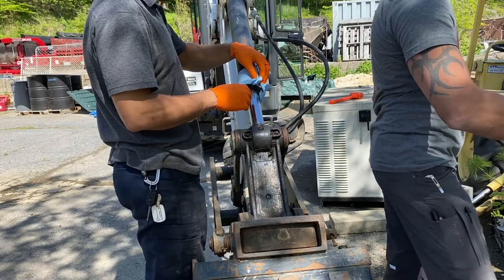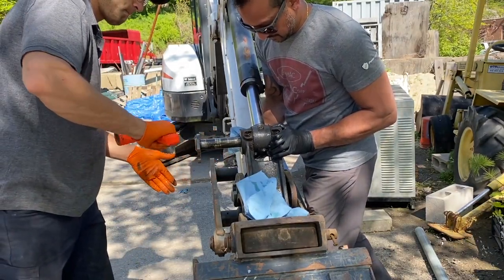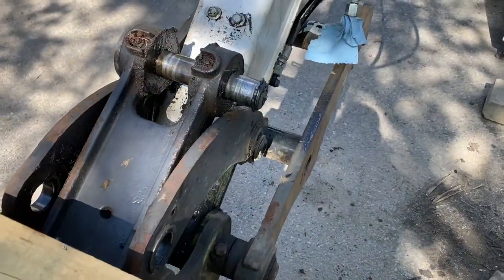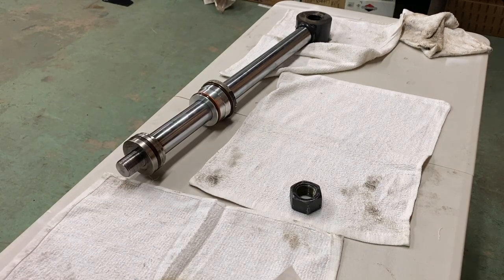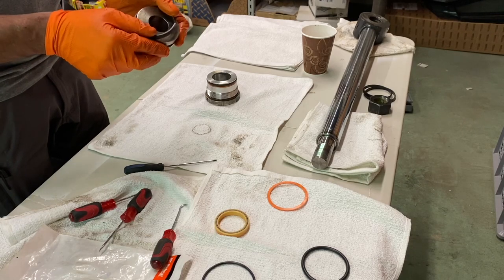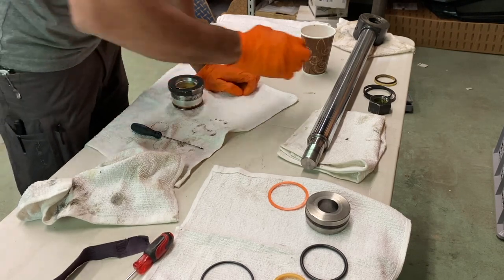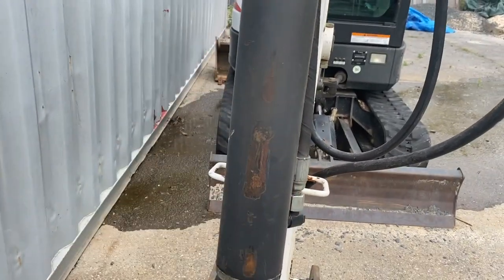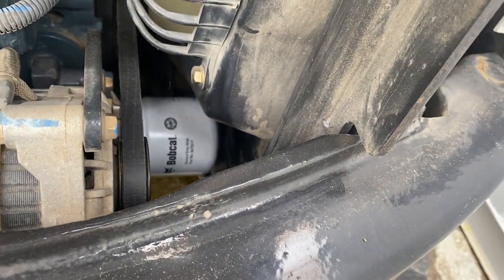STOP WASTING YOUR MONEY!! Bobcat E32 Mini Excavator Bucket Seal Replacement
We have a Bobcat E32 Mini Excavator, the bucket seal ended up leaking after 9 years and 780 hours.  Not surprised or concerned, I'm really the only one that runs the machine.

In the past we had a guy come to the site and fix our other machine but after watch a bunch of videos I figured I'd give it a shot with help from the other guys at the shop.

It really wasn't that bad ... hardest part was getting the 2" nut off the piston.

The seals went in surprisingly easy, the inner seal was the most difficult and that was so bad.

Seal part number 7168820 from the local Bobcat dealer - $85
2HTF2 | 1/4" Female Coupler, 1/4" NPTF Threads (2HTF2)